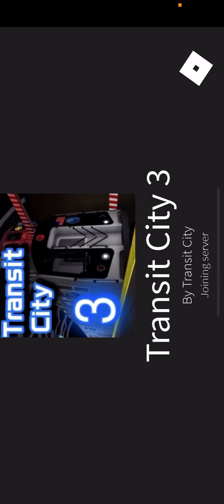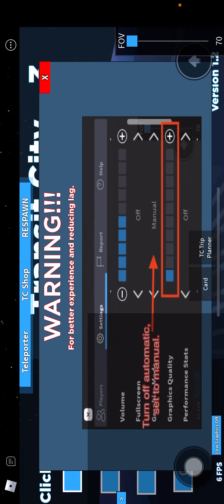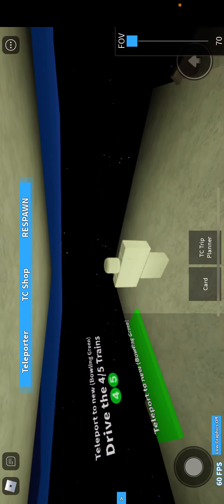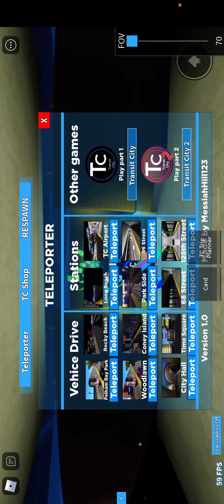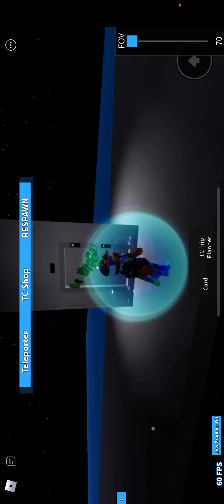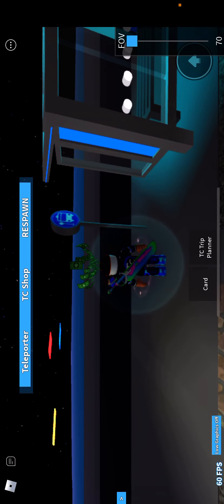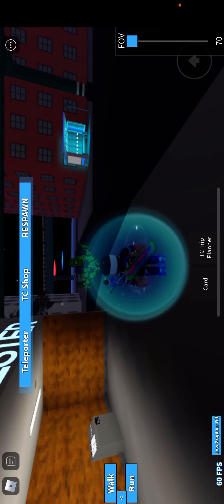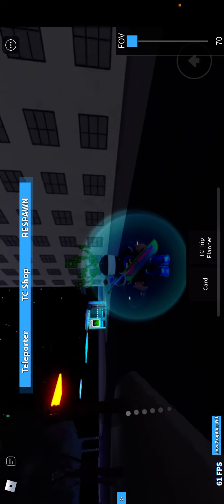MTA series chapter 3